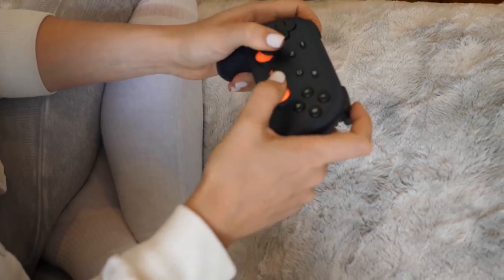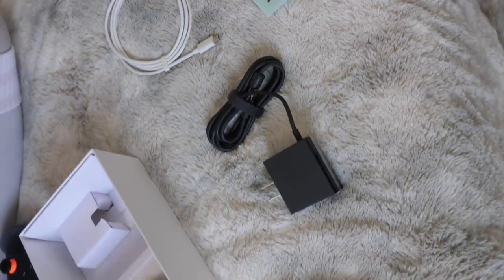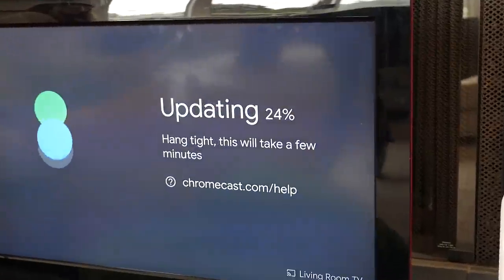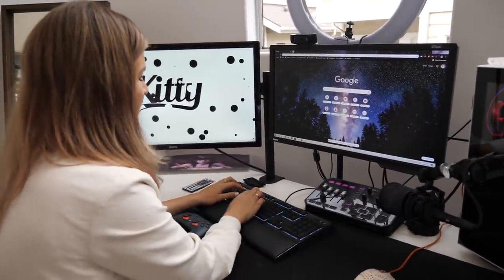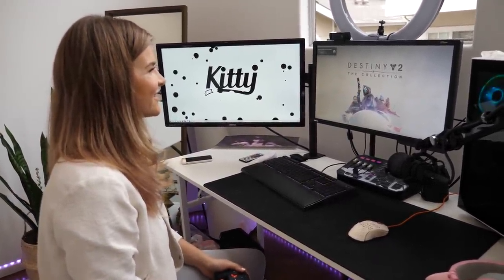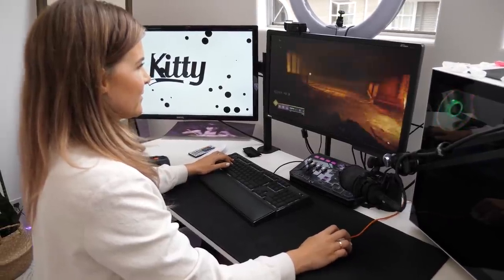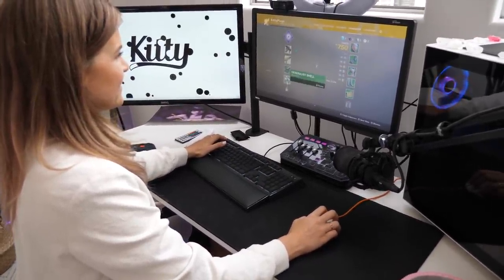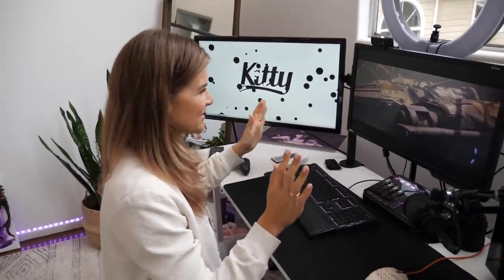KittyPlays FIRST LOOK at GOOGLE STADIA Founder's Edition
Thank you so much to Google Stadia for sponsoring this video and sending me the controller for a sneak peak into their new gaming platform! I can't express how easy this was to use. If you need a gift for the holidays or want to check it out for yourself and purchase you can use this link!

GEAR 🎥
Panasonic GH5 w/ 12-35mm lens
Canon G7X